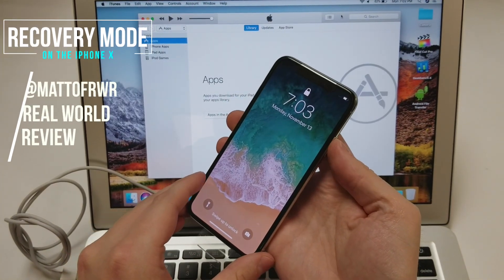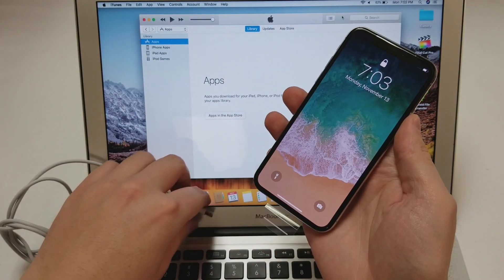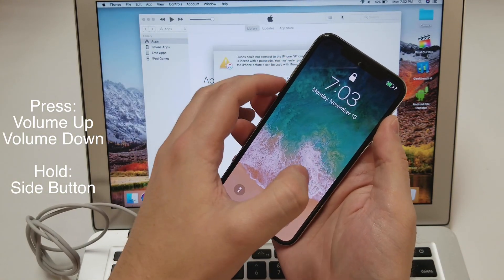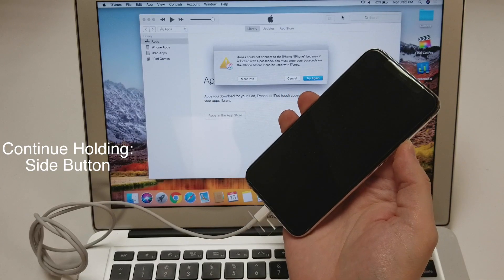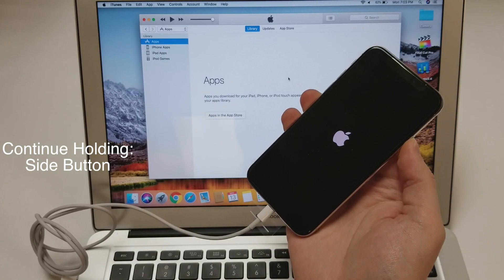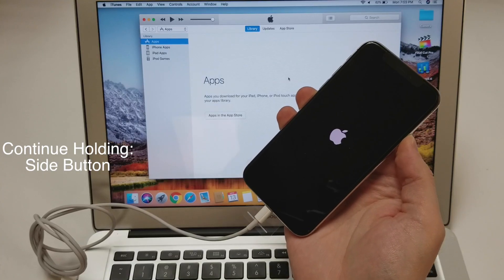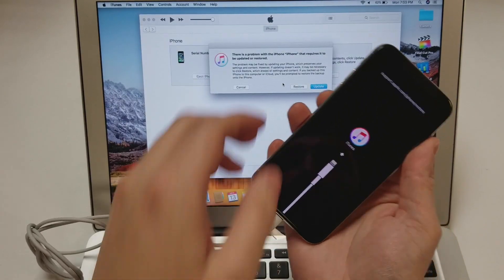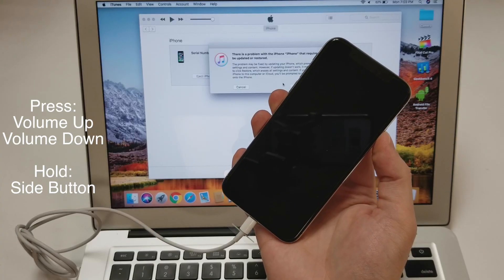How to put your iPhone X into Recovery Mode (Where is the home button?)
Need to put your iPhone X in to recovery mode? This is the video that will show you how to do it!

For some reason, Apple decided to make it different from the iPhone 7. Oh how the simple days are gone...